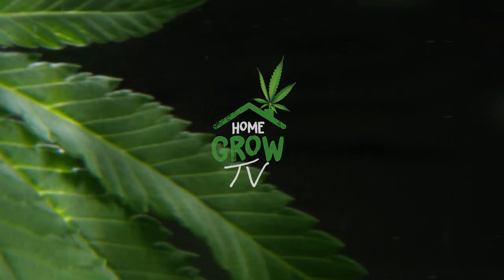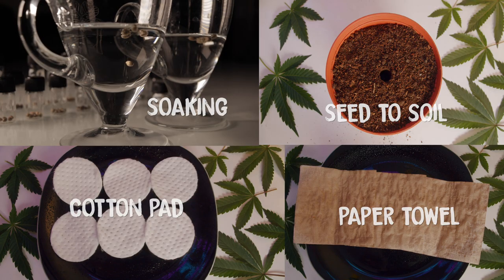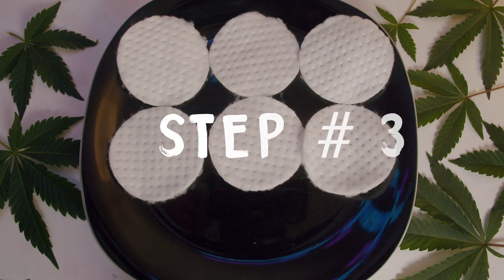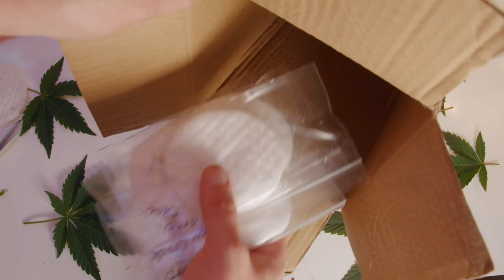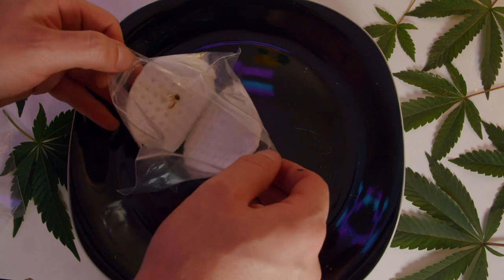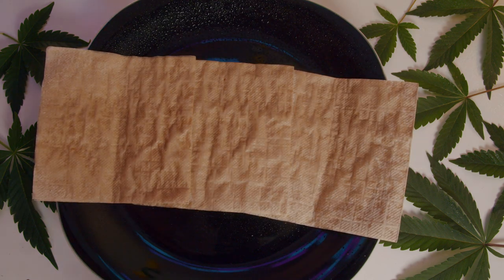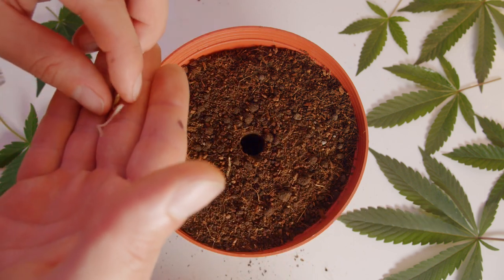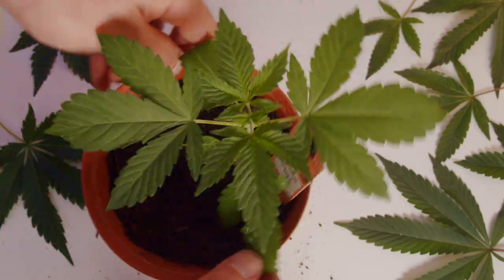How To Germinate Seeds With A 100% Success Rate Guarantee | Cannabis Germination Tutorial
(Intended for the 18 & over)
Welcome to another episode of Home Grow TV

This week we cover the best way to Germinate Seeds With A 100% Success Rate Guarantee  | Cannabis Germination Tutorial

 SAVE 15% on Seeds with code “HomeGrowTV” on "Seedsman"

A step-by-step guide showing you the best way to sprout your cannabis seeds.

In this video, we review several germination techniques. Seed to soil, Paper towel germination, and soaking seeds for germination.

and code "homegrowtv10" on amazon

New episodes launching weekly!
- Grow journals
- Best of LED Grow Light Reviews
- How to grow cannabis at home tutorials
- Best Cannabis Genetics for Indoor grow
- Cannabis and indoor home grow entertainment
- Tours of large cannabis cultivations
- Rosin Press Tutorials
- Best indoor strain reviews

Copy Cat Genetix - Mr. Big Runtz